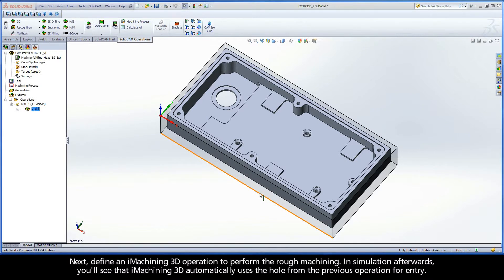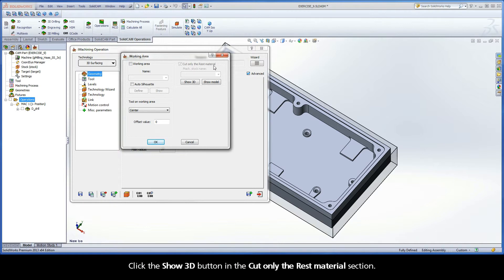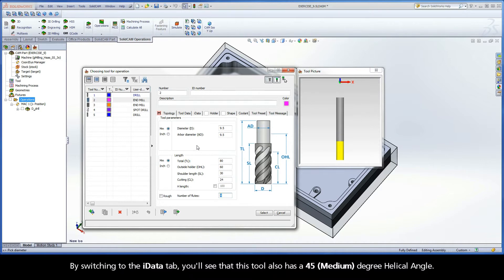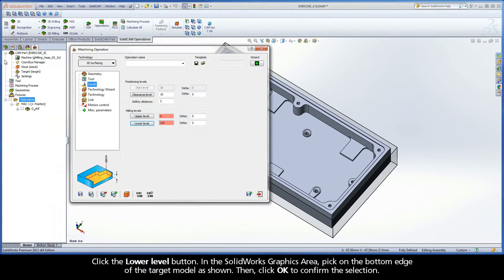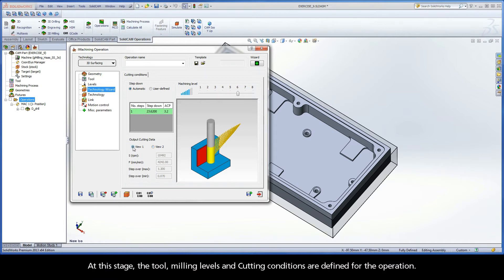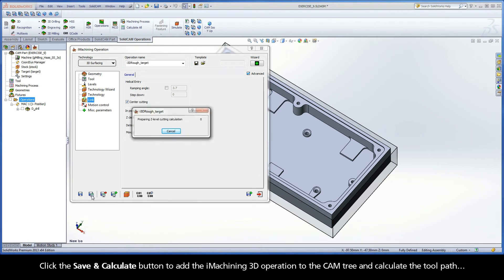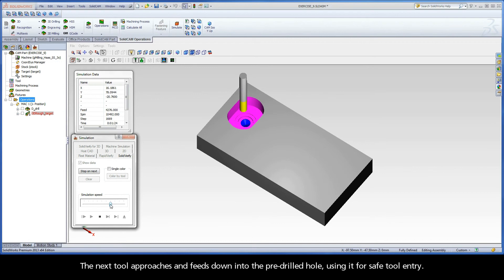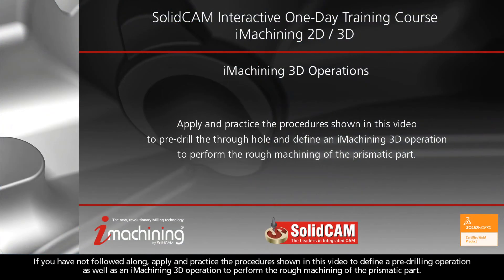SolidCAM iMachining Training Course - Exer #9: Define an iMachining 3D operation (rough machining)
This video is Step 2.2 in Exercise #9 of the Interactive Training Course for iMachining. An iMachining 3D operation is added to the CAM-Part and the rough machining is defined. The Updated Stock model generated after the previous Drilling operation is used to Cut only the Rest material. The Tool and Levels are selected; the optimal Cutting conditions are automatically generated by the Wizard.